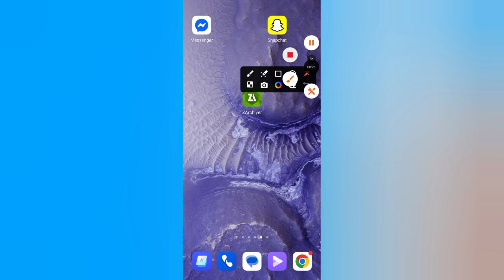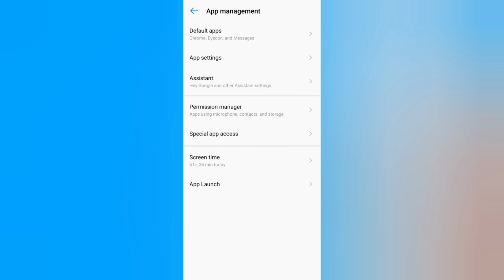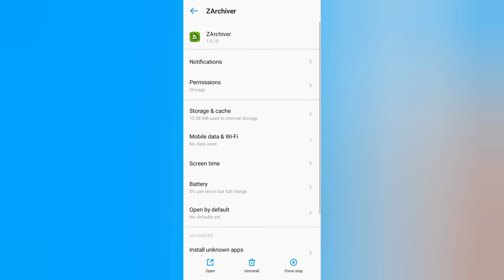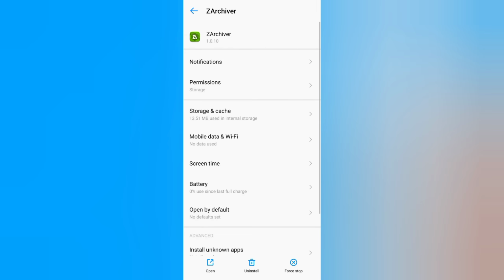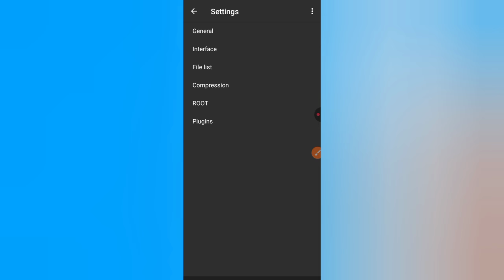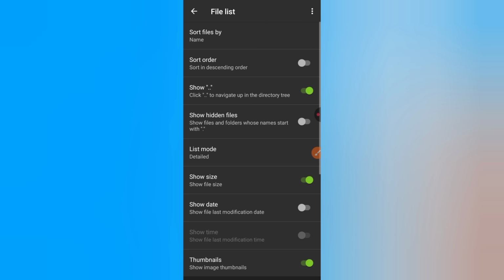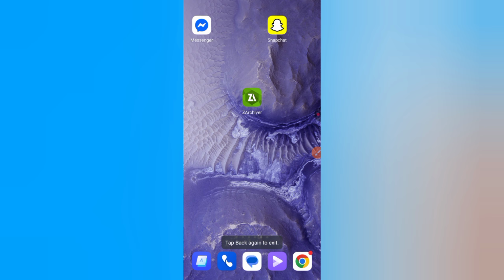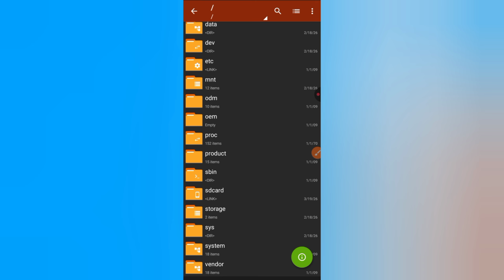How to Fix Z Archivers Access Denied Problem Step by Step Guide